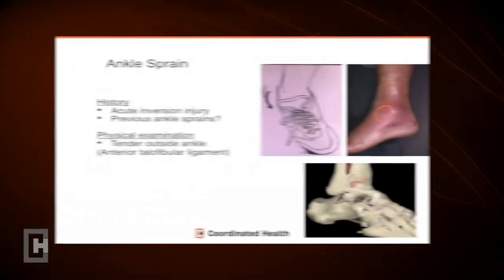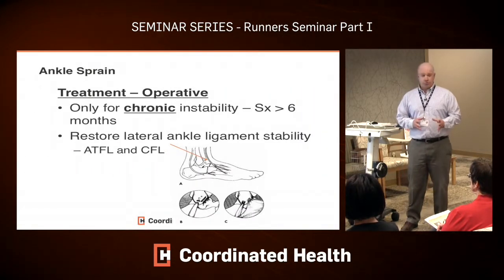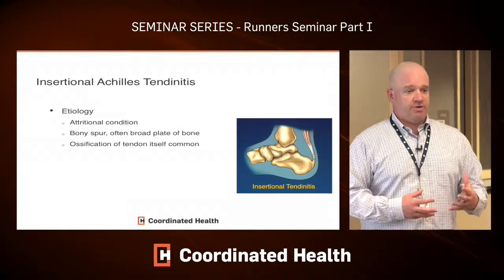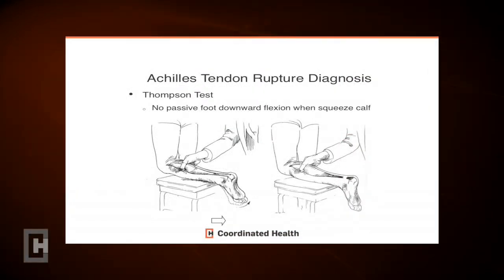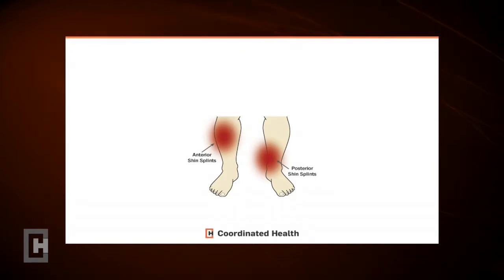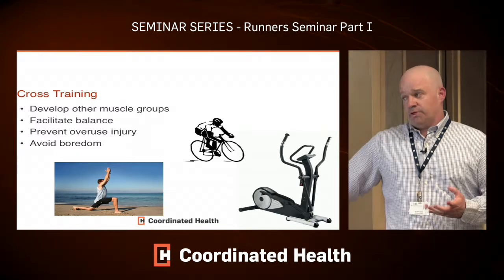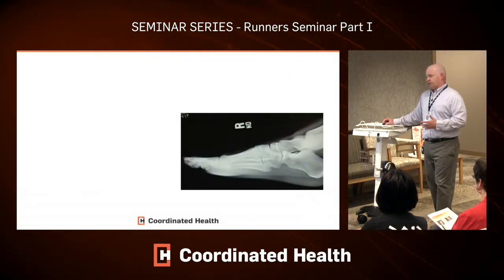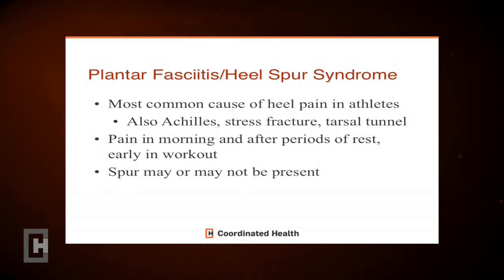Runners Seminar Part I - Scott Sauer, MD